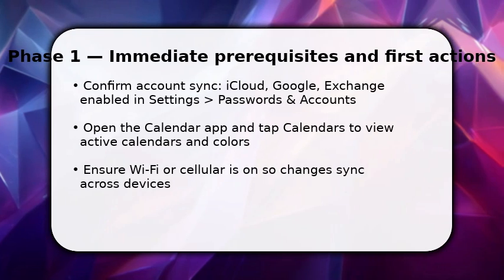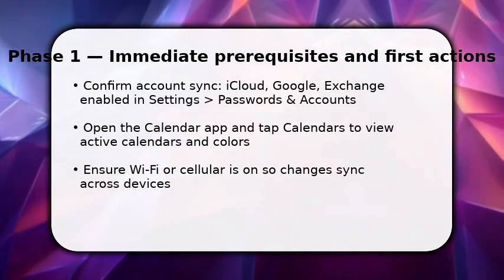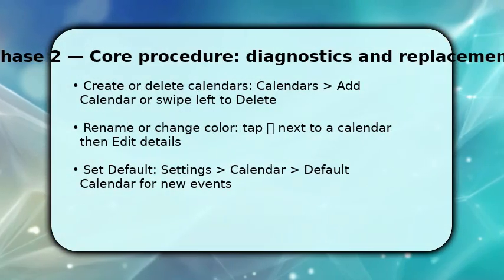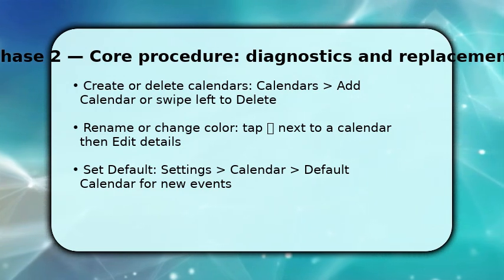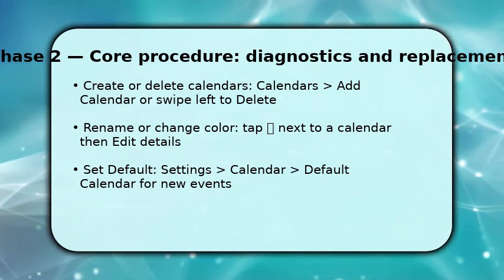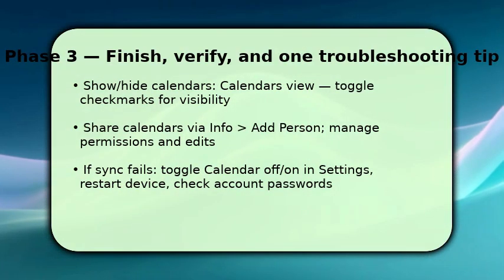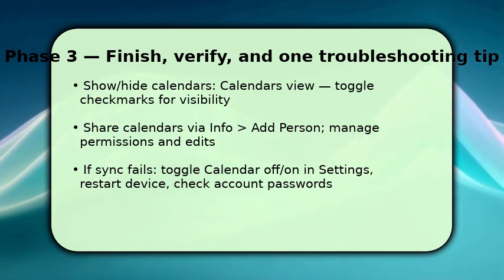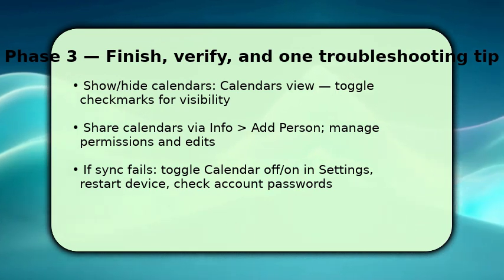How Can I Change My Calendar on Iphone - Step by Step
How Can I Change My Calendar on Iphone - Step by Step | 🔒 Surfshark VPN Deal — Stay private and secure. $1.99/mo + 3 Months Free ▸

Learn the step-by extricate process of changing your calendar on iPhone with our detailed guide. Discover how to easily manage appointments, events and reminders directly from your device's native Calendar app.

change iPhone calendar, iPhone steps for calendar change,